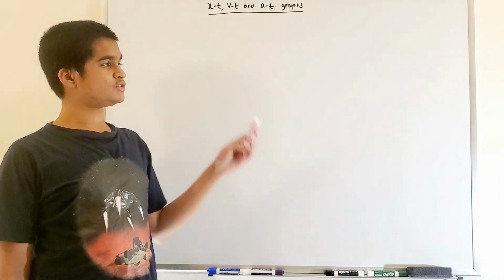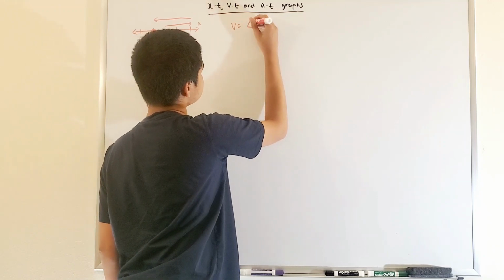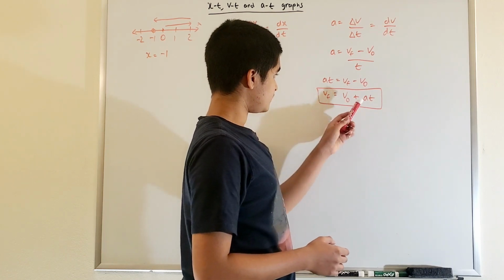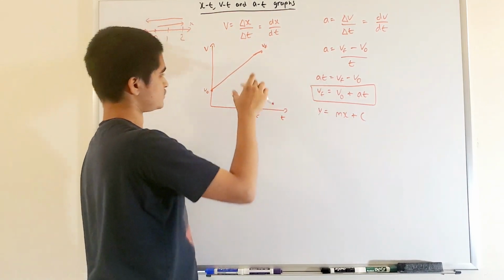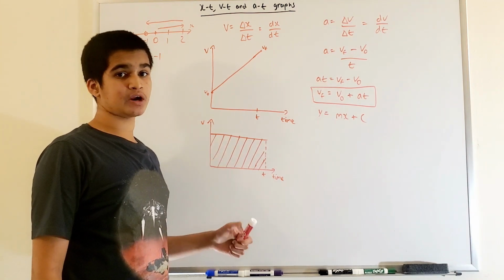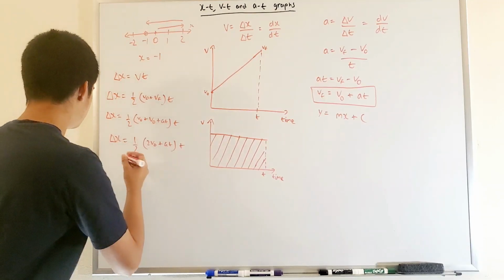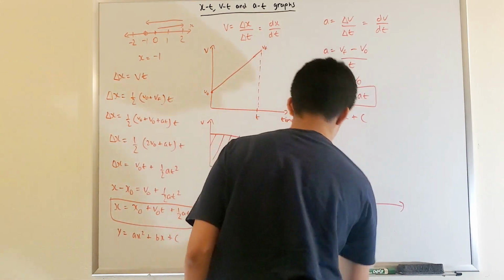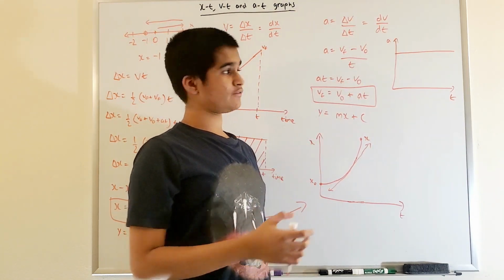Velocity Time Graph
This video walks through velocity time graph and how to analyze these graphs.